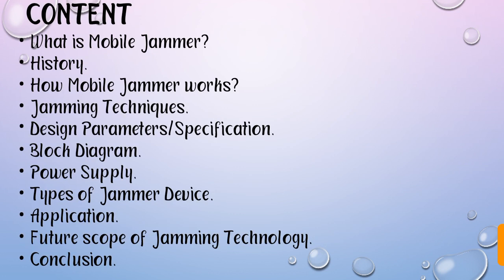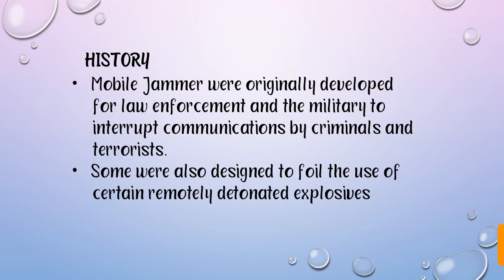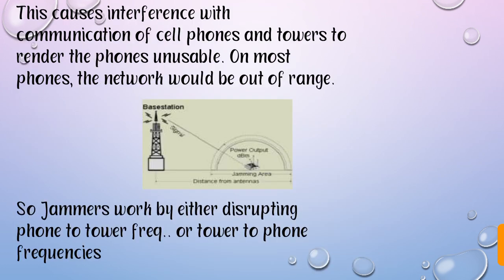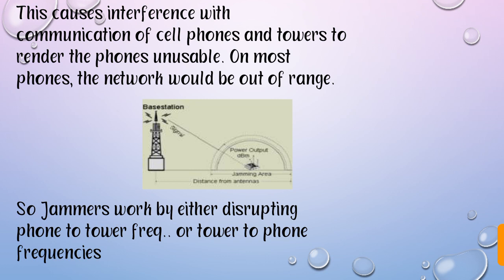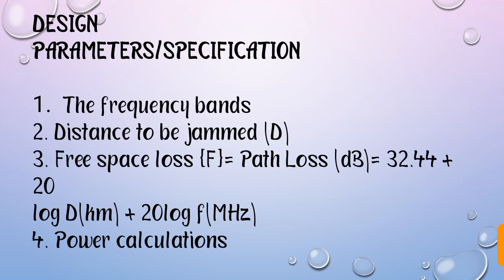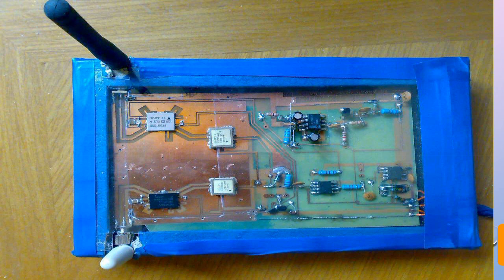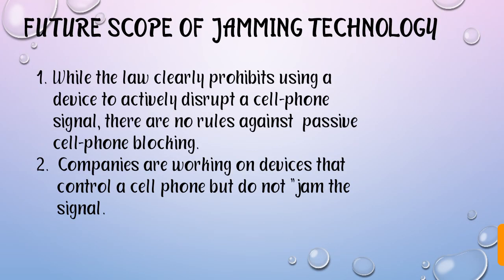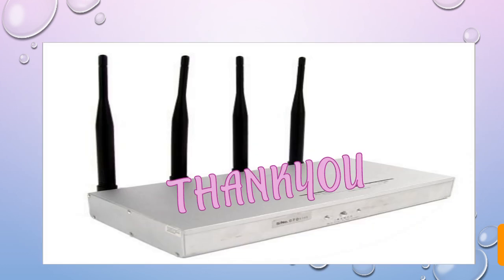Seminar presentation on Mobile jammers.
Topic- mobile jammers
Astha yadav